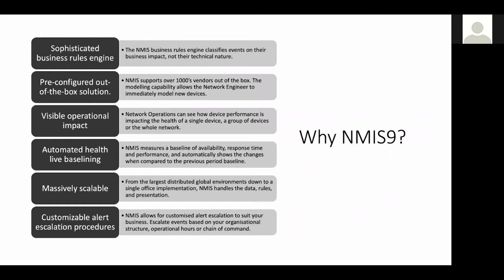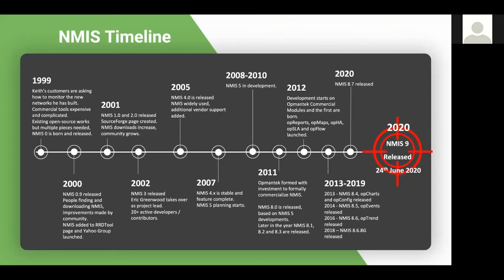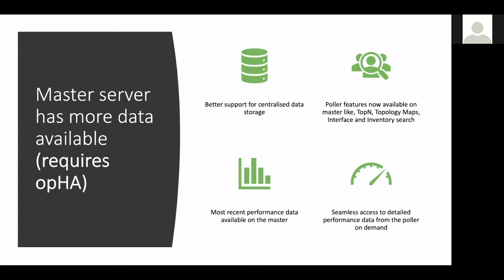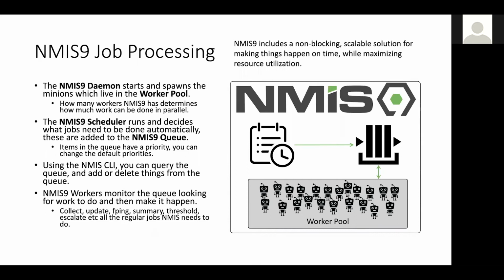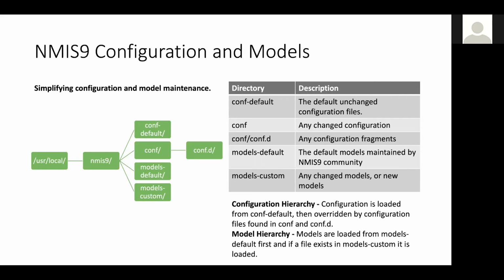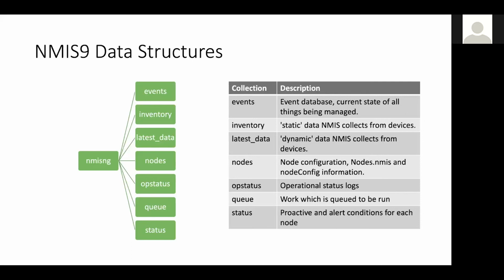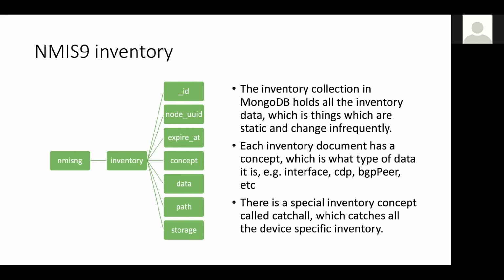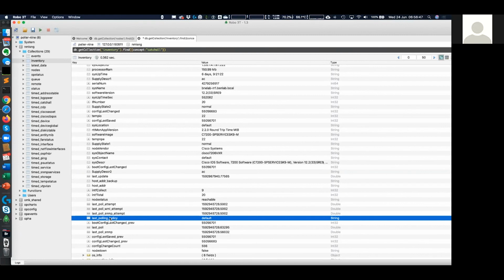Introduction to NMIS 9 with Opmantek CTO & NMIS Founder Keith Sinclair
NMIS is a complete network management system which provides fault, performance and configuration management, performance graphs and threshold alerts. Business rules allow for highly granular notification policies with many types of notification methods.